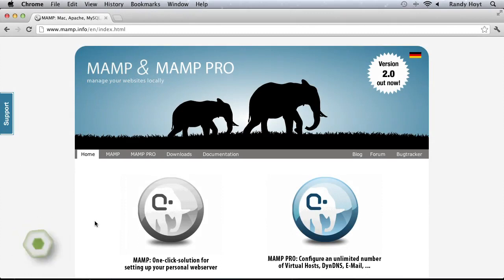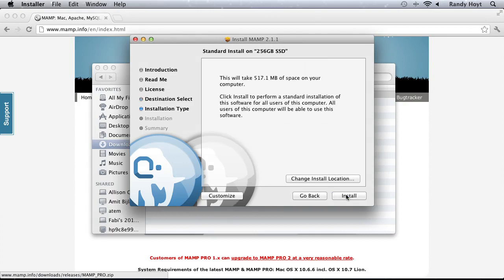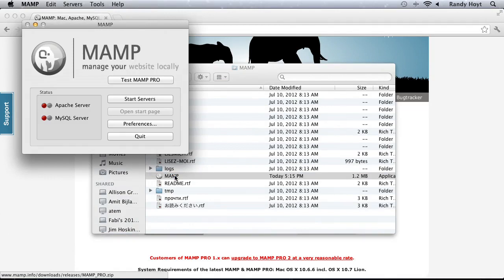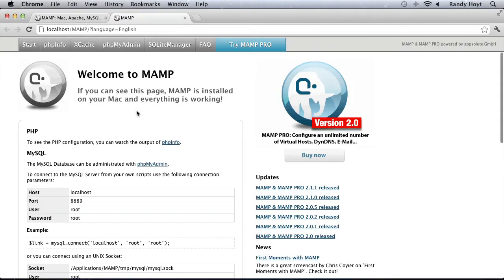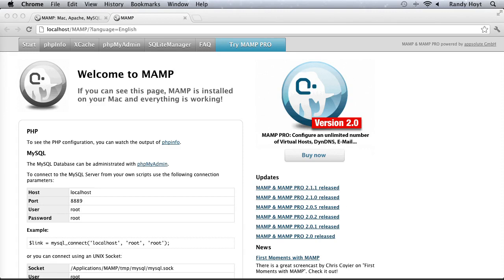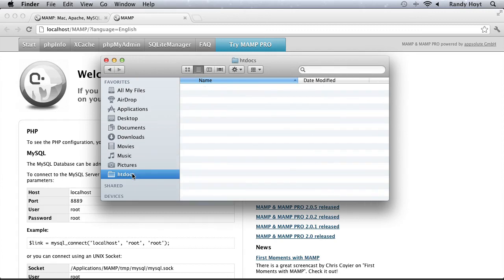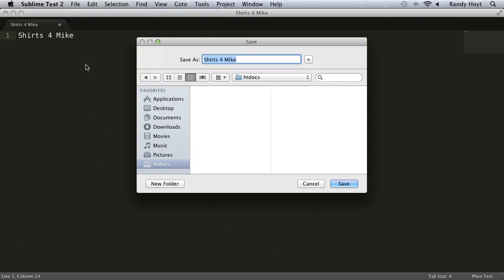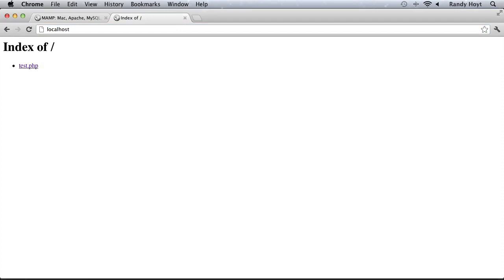php tutorials for begginers Install php on mac os x_idrees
php tutorials for begginers. install php on mac os x